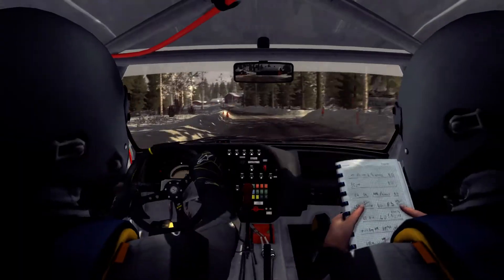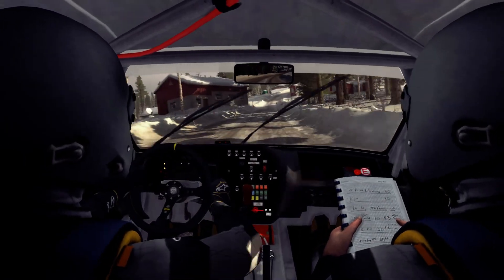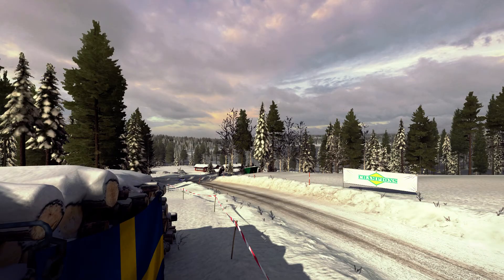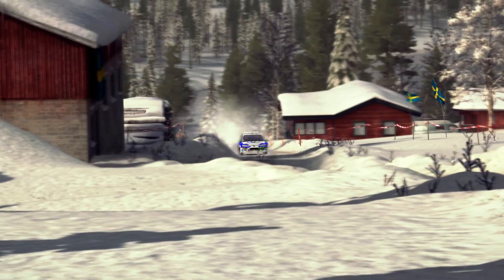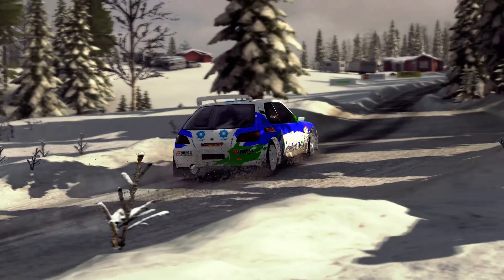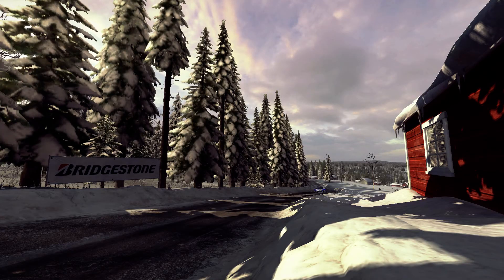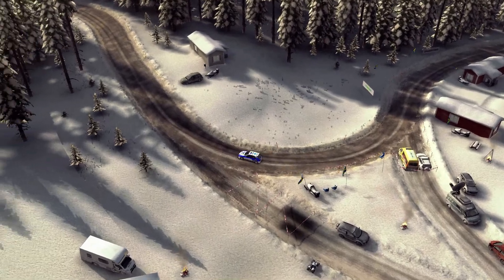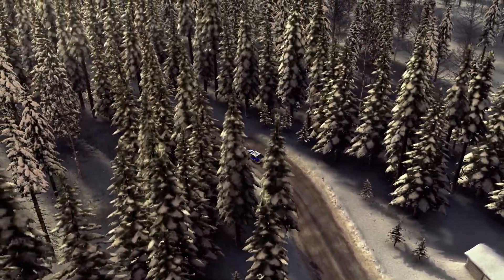DIRT RALLY - SWEDEN Rally - RALLY SERIES 2016 - PLAYTEAM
Training for the RALLY SERIES 2016 Championship - SWEDEN
Team : Playteam GEOFLY
Peugeot 306 Kit Car